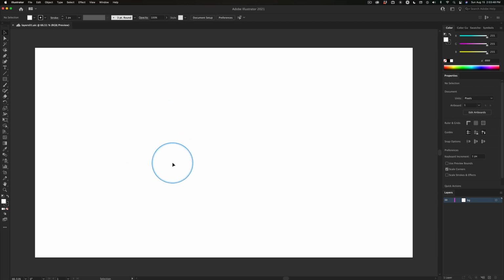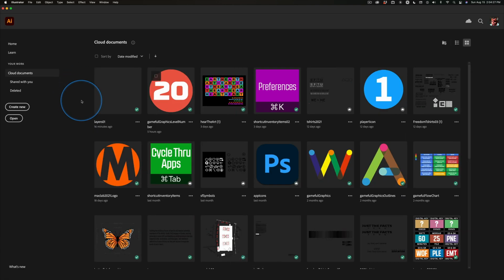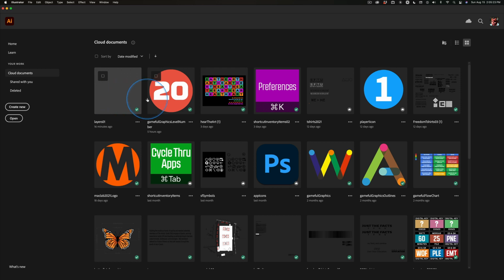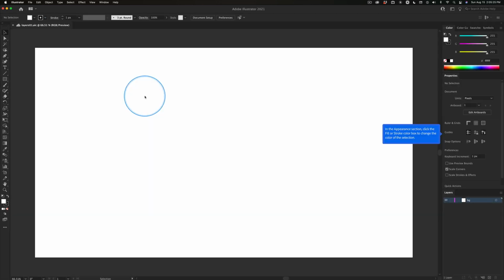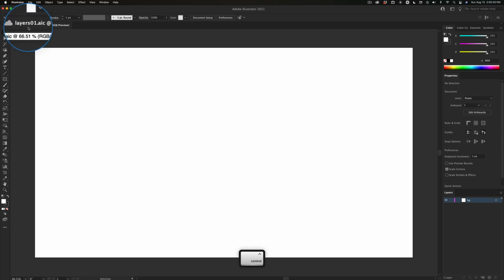Closing, Opening, and Identifying Documents